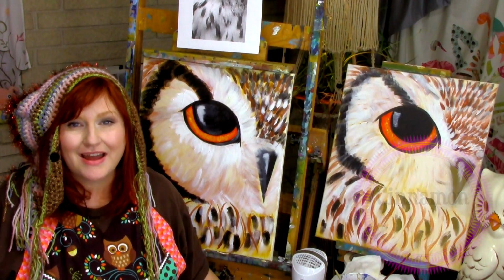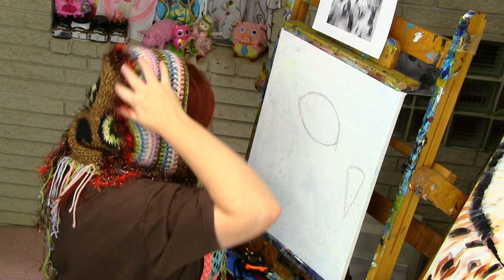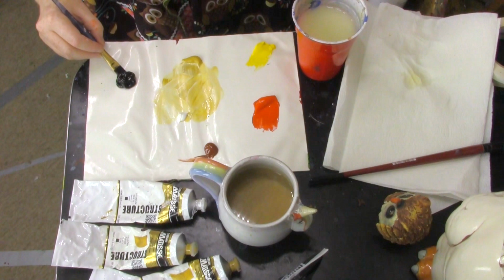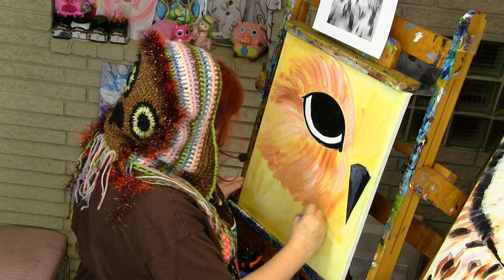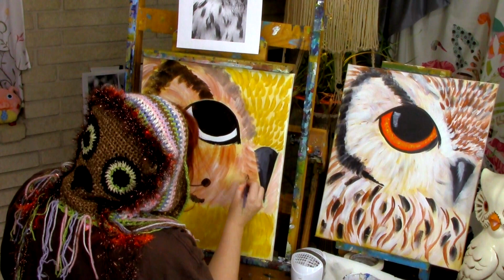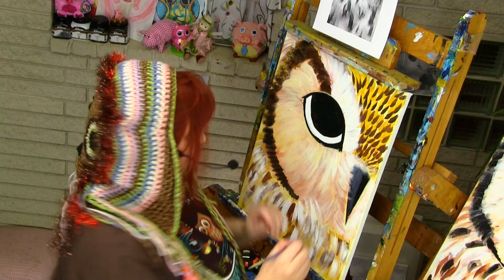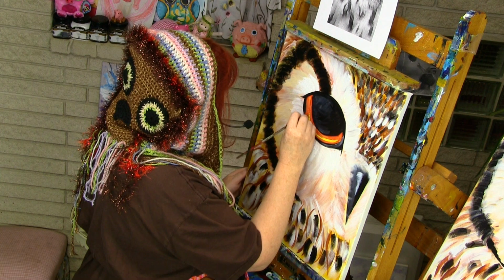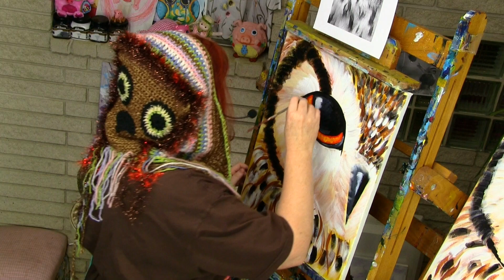Simple Owl EYE Beginner Acrylic Painting Lesson The Art Sherpa | TheArtSherpa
Learn to paint a simple and Easy Owl for Beginners in Acrylic on Canvas. This Painting tutorial is a real time Step by step lesson. YOU can PAINT this !!

Mixing White or Zinc White

16x20 (41cm x 51¾cm) canvas, pre-gessoed

*** Recommended Brushes
½ shader

*** Other Supplies ***
Paper towels
Water cup
Chalk, a few colors
Ruler
Sharpie
Table easel
Delicious snack or beverage
A smile!

Ste 200 9490 fm 1960 Bypass Rd W

For-profit businesses in the Painting Party industry may not use our tutorial/original painting design without a licensed or signed-use deal with the artsherpa .
for info

If your paintings of my original design are offered for sale in a retail setting of any kind, please attribute ‘Original design by the art sherpa .